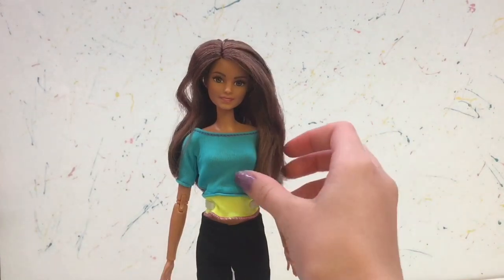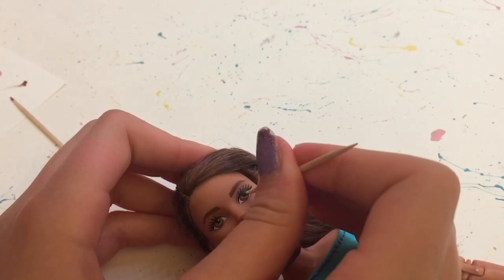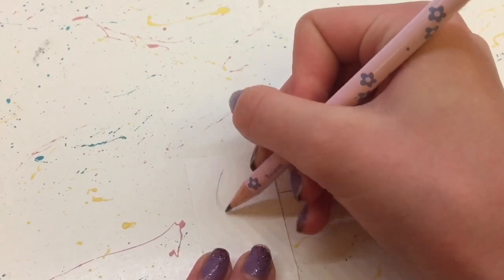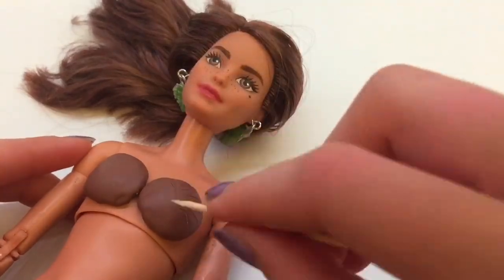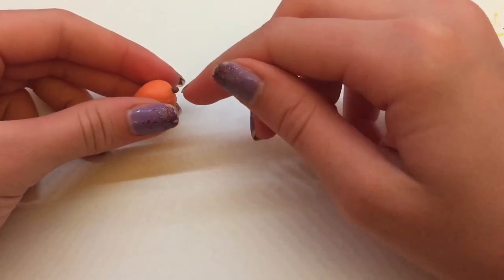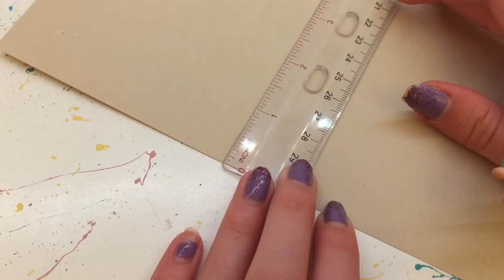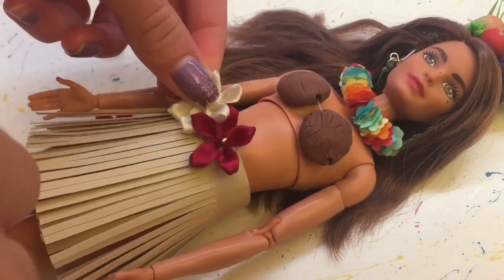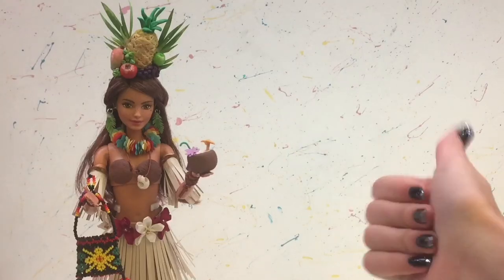Custom TROPICAL Doll Repaint!! Dollightful's Tropical Collab!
Hello Everyone! I have created a custom tropical doll! I made this doll for Dollightful's Tropical Collab video! I have sent her a photo of this doll and hope to see it featured in her video! I hope you like the doll!! ENJOY!🤗